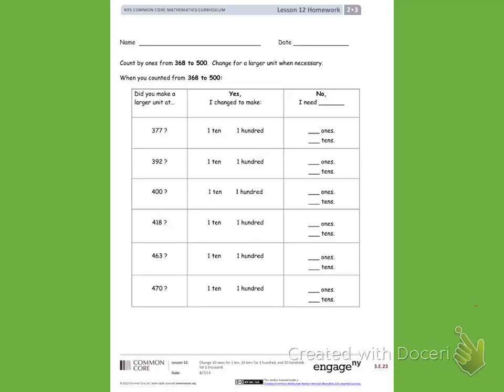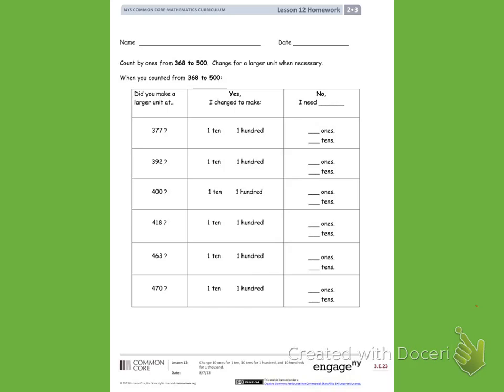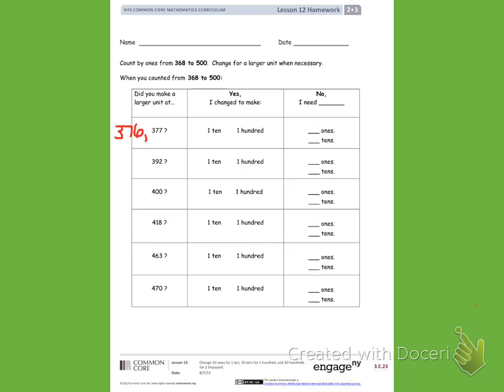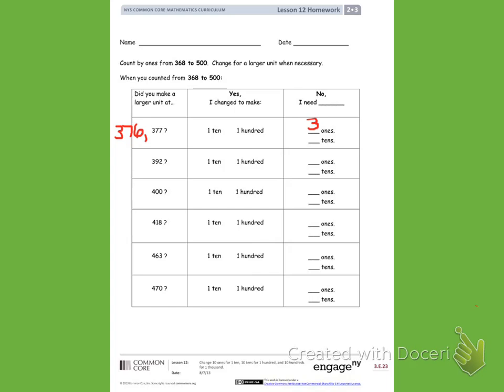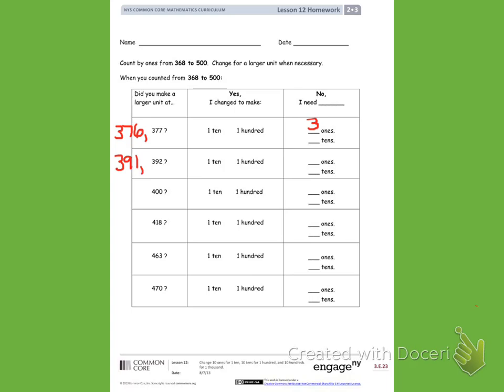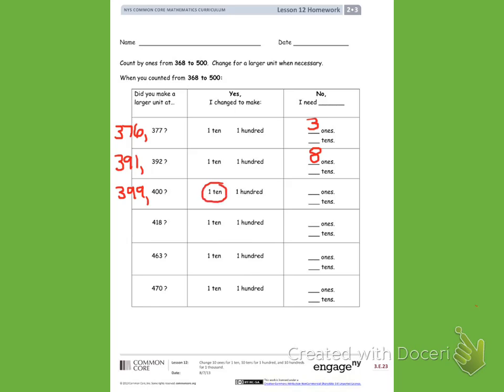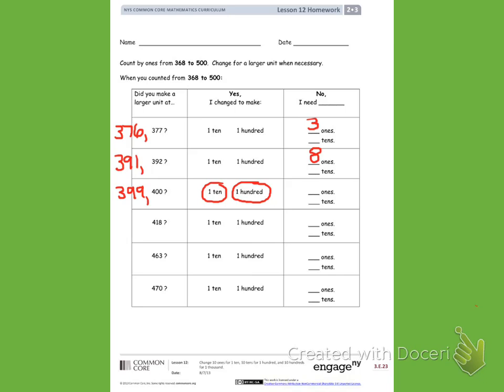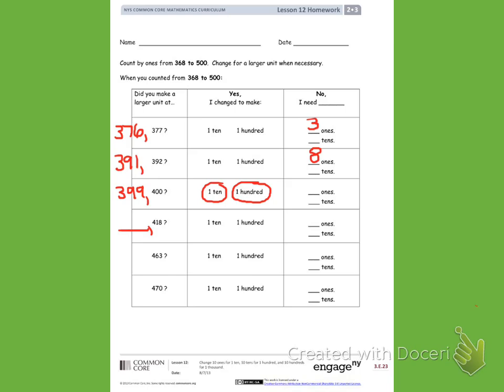GR2 M3 L12